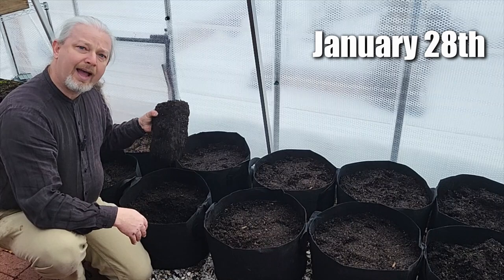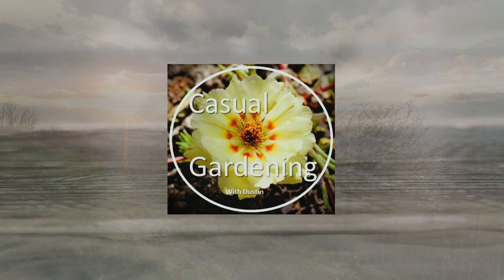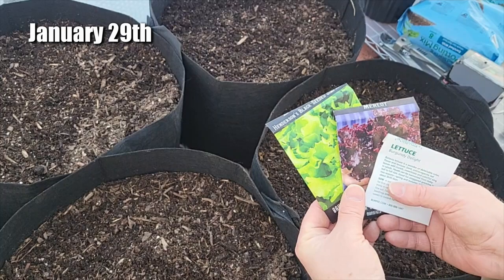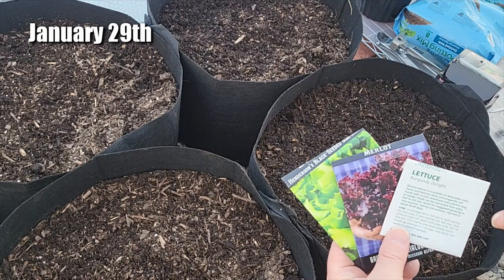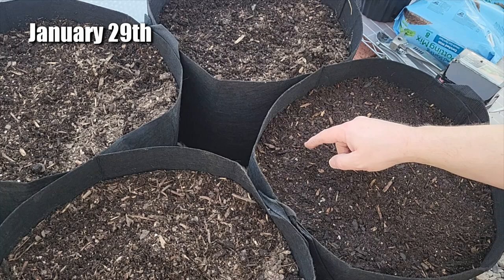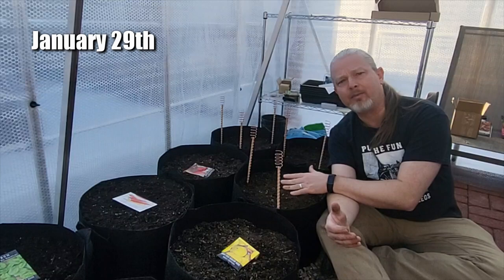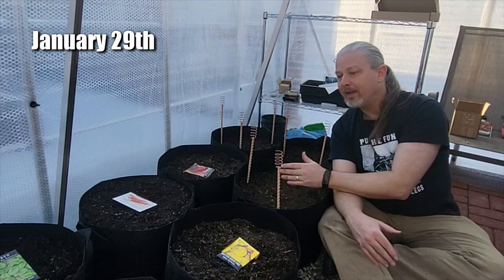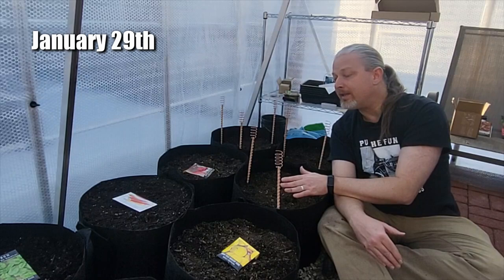Greenhouse Electroculture Experiment Part 1- The Setup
I've gotten a lot of really great comments on my electroculture video. A lot of them were saying I should try it before I judge it. Okay, well, first of all we don't have to try everything before we judge it. But since electroculture really isn't dangerous or expensive, and because it's a great opportunity to share the good news about how to design an experiment, why not?

This video- part 1- focuses on how experiments work generally, and how I'll be testing out electroculture in my greenhouse specifically.

3:48 Parts of an Experiment
4:06 The Hypothesis
6:37 The Variables
8:59 Measurements
9:37 Confounds
12:30 Testable Claims